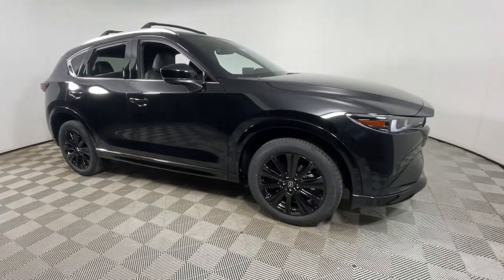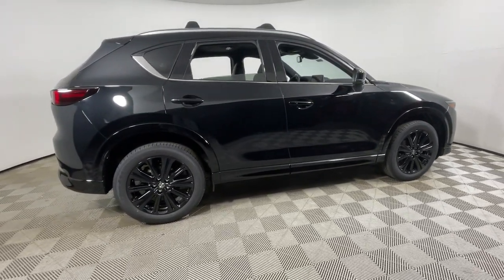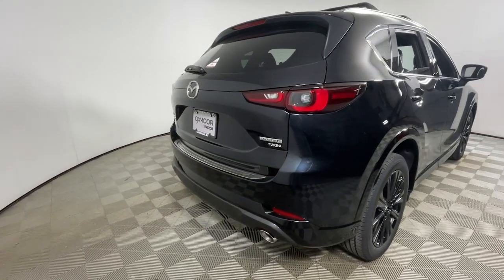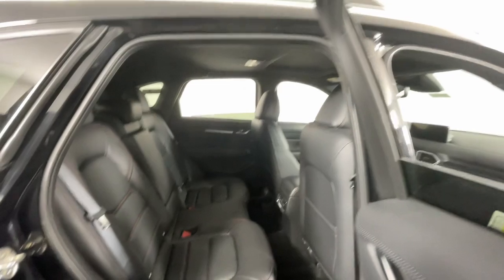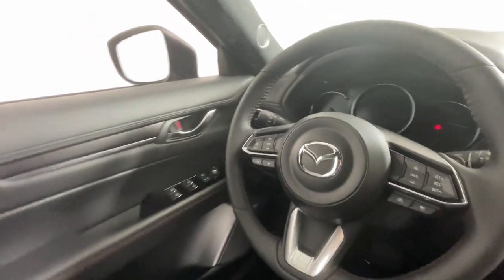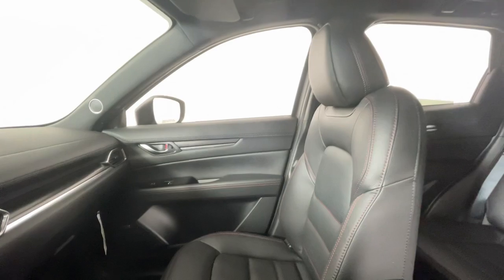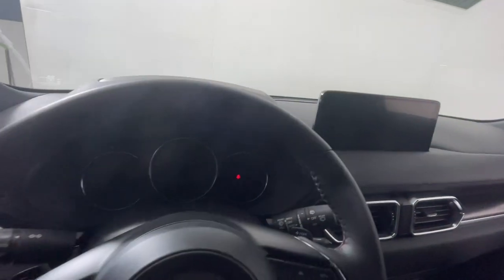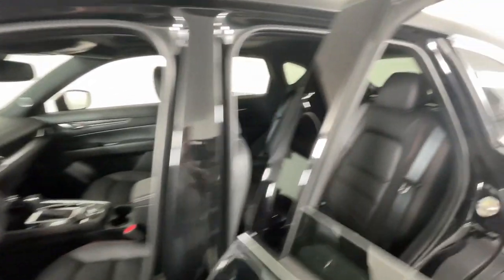2024 Mazda CX-5 at Oxmoor Mazda Louisville & Lexington, KY M18017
Jet Black Mica New 2024 Mazda CX-5 2.5 Turbo Premium available at Oxmoor Mazda in Louisville, Kentucky. Servicing the Lexington, Elizabethtown, KY New Albany, IN Jeffersonville, IN area.

Oxmoor Mazda
7913 Shelbyville Rd

2024 Mazda CX-5 Jet Black Mica ABS brakes Active Cruise Control Aluminum Wheels Electronic Stability Control Front dual zone A/C Heated door mirrors Heated front seats Heated rear seats Heated/Ventilated Front Bucket Seats Illuminated entry Leather Seat Trim Low tire pressure warning Power Liftgate Power moonroof Remote keyless entry Traction control. 22/27 City/Highway MPG